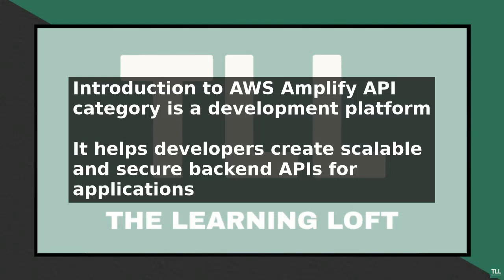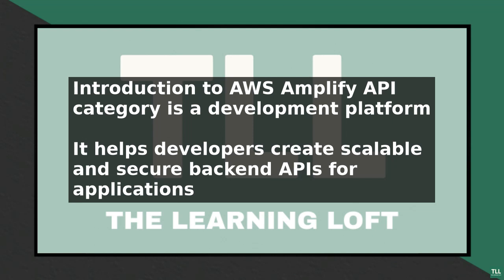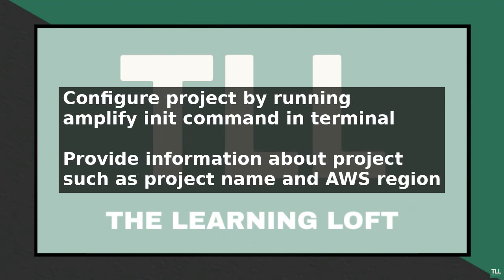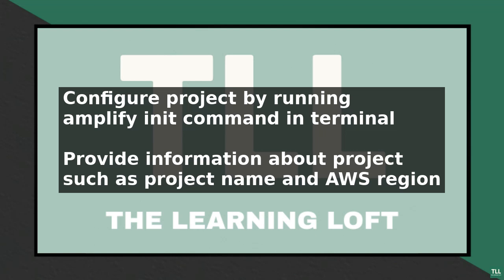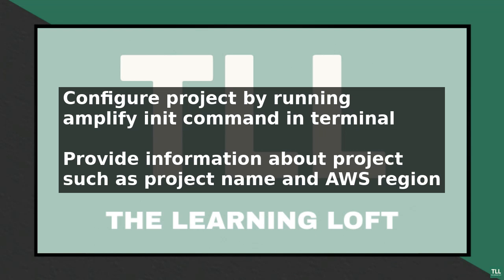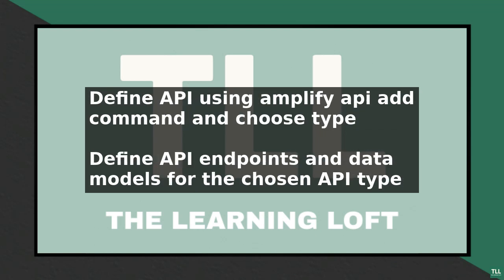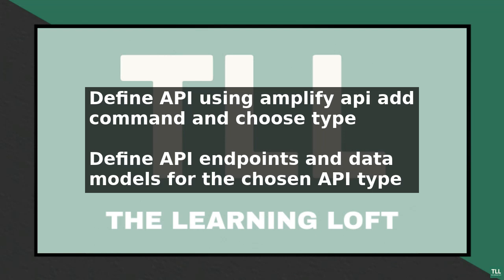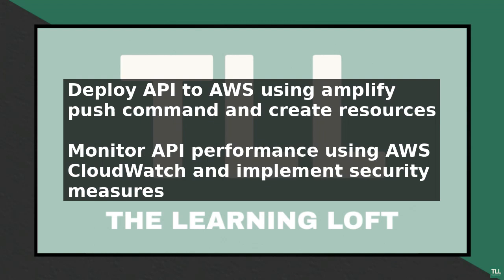How To Use Aws Amplify Api Category (2025)